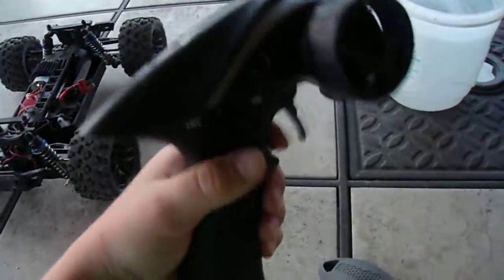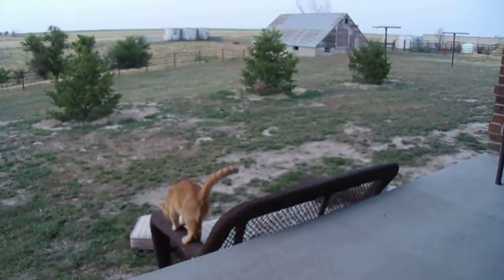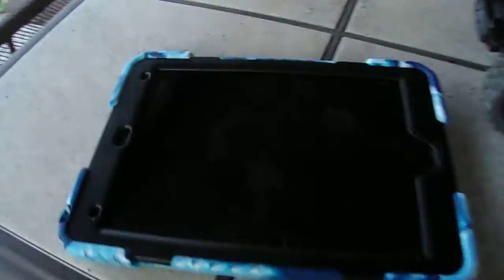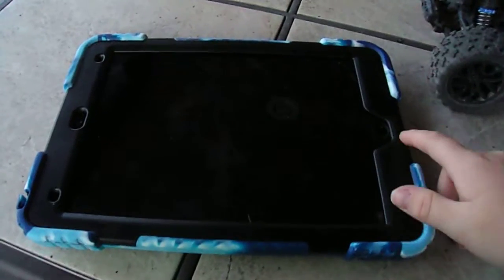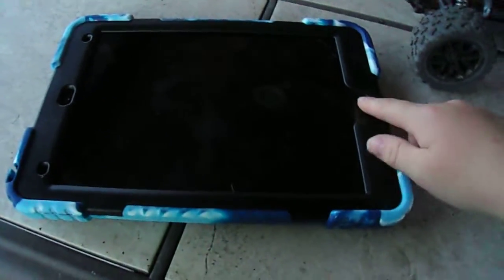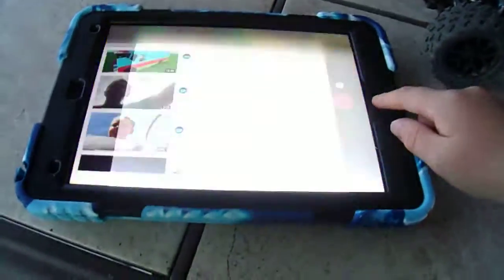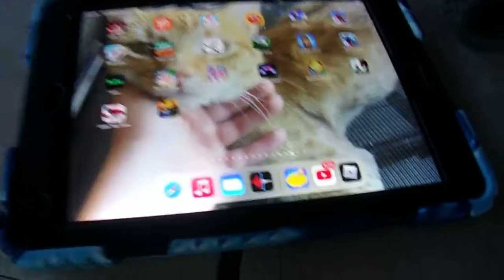the thing i filmed on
i was on a ipad 4